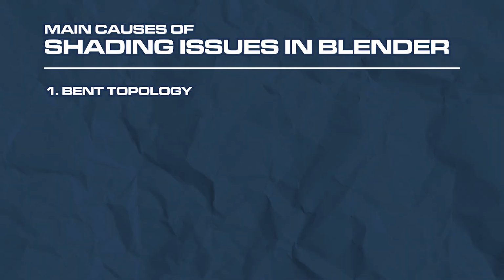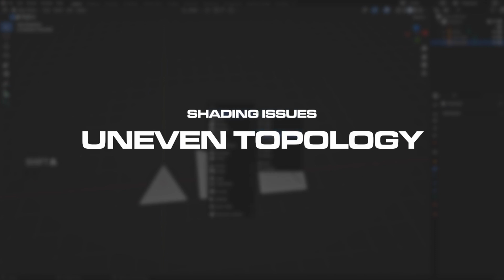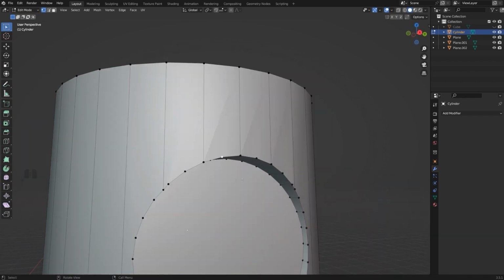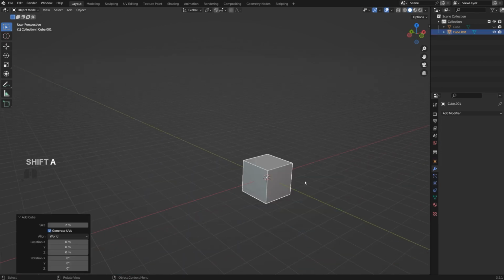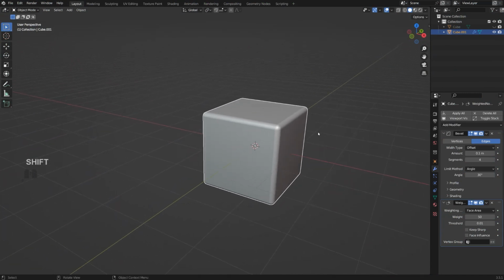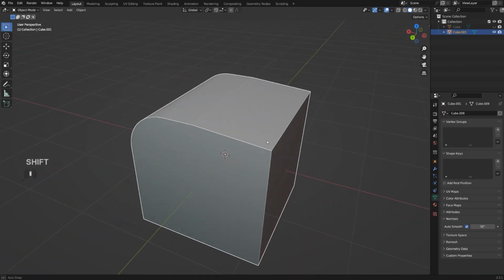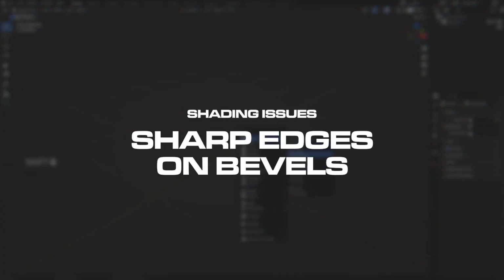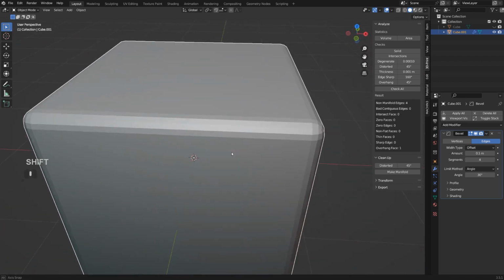This is Why Your Shading Breaks in Blender